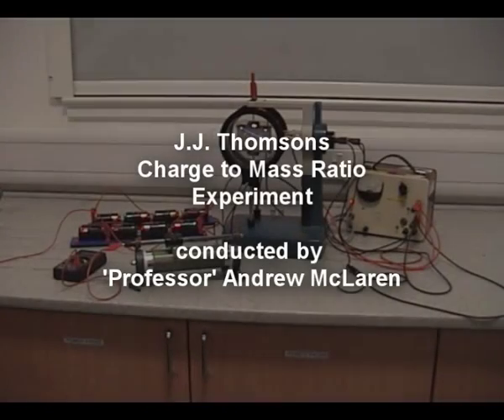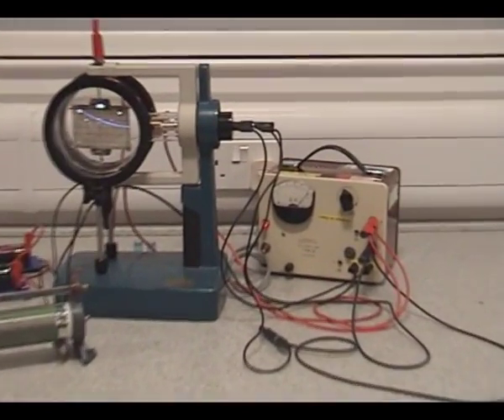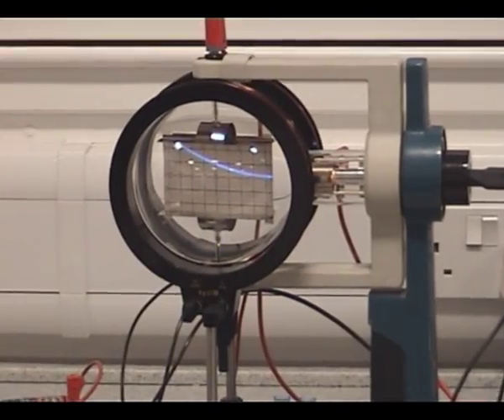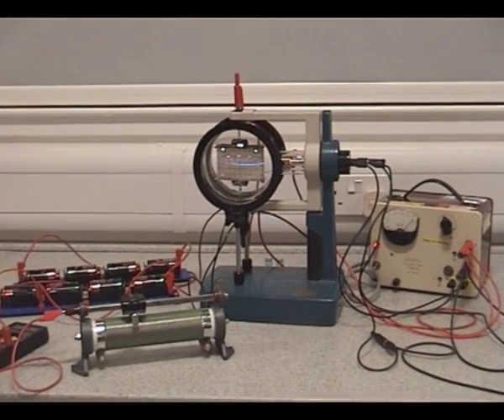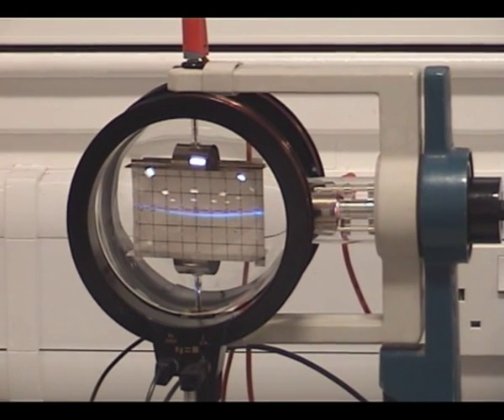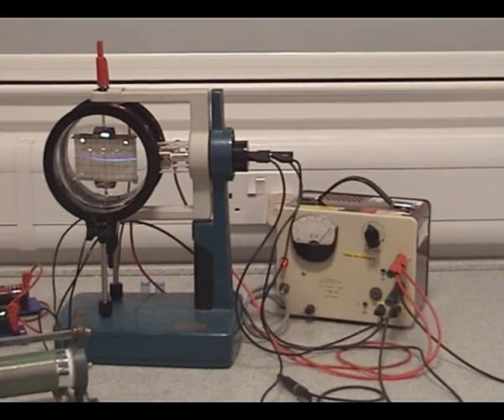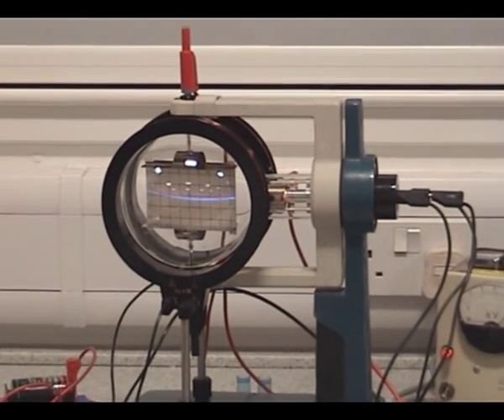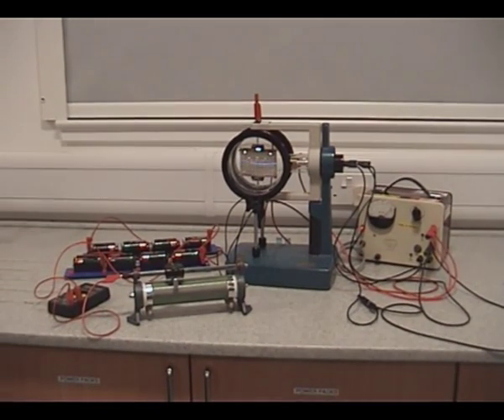Measuring the charge to mass ratio for an electron.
There is now a better video of this experiment (Advanced Higher Physics experiment to measure the charge to mass ratio for an electron. J.J Thomsons experiment.)